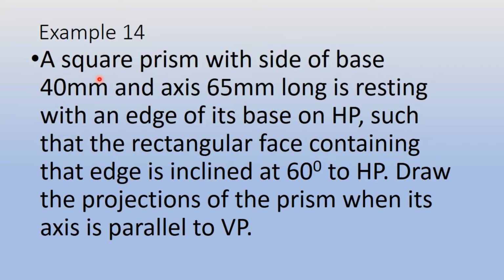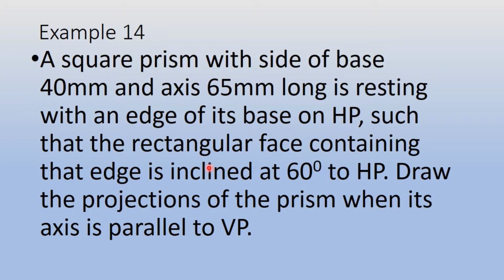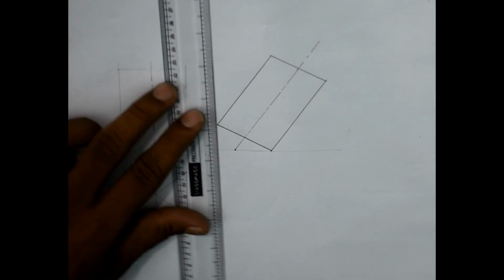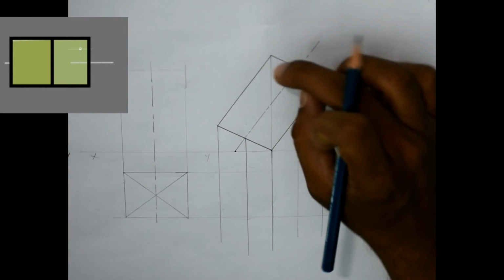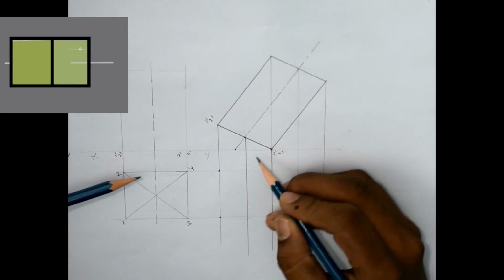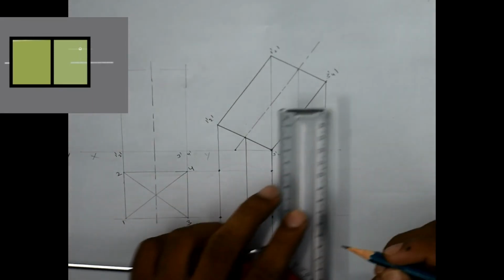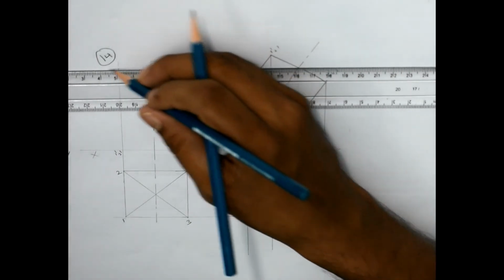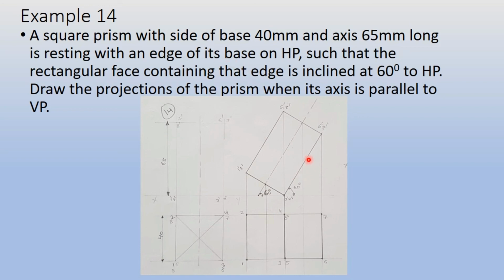Projection Of Solids Problem 14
A square prism with side of base 40mm and axis 65mm long is resting with an edge of its base on HP, such that the rectangular face containing that edge is inclined at 60 degree to HP. Draw the projections of the prism when its axis is parallel to VP.